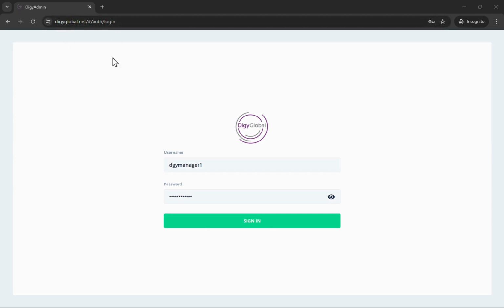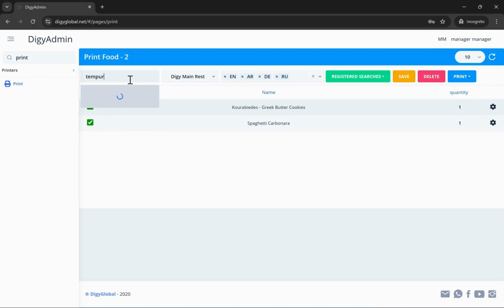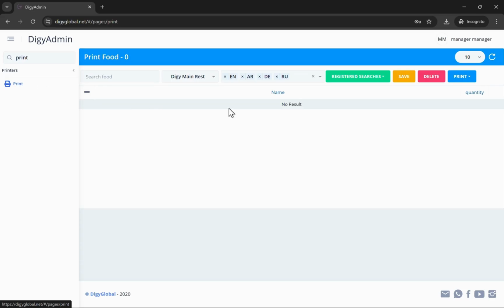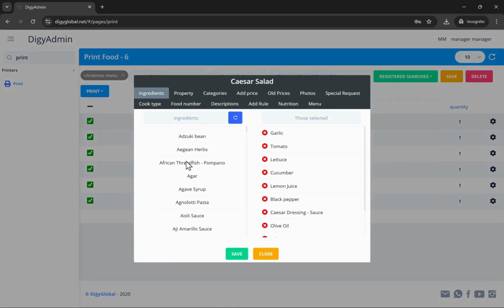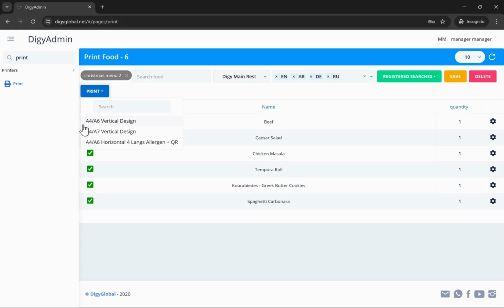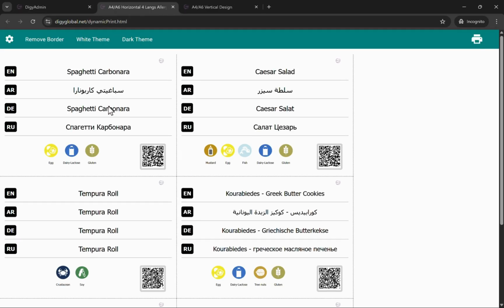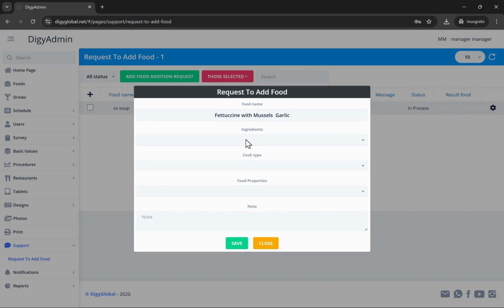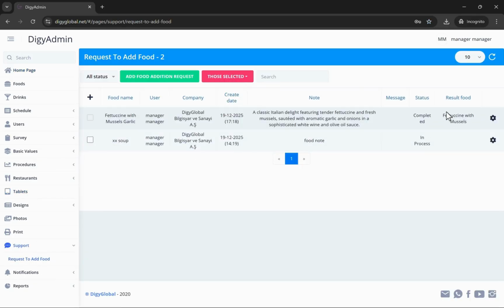DigyFoody Print Version – User Guide Video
Learn how to easily manage meal lists, customize recipes, and print professional labels using the DigyFoody Print Version